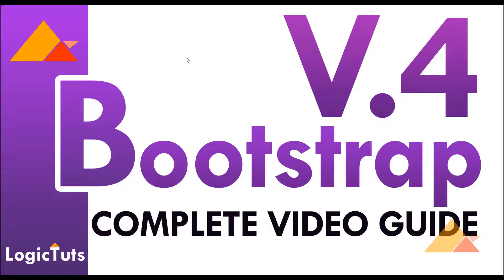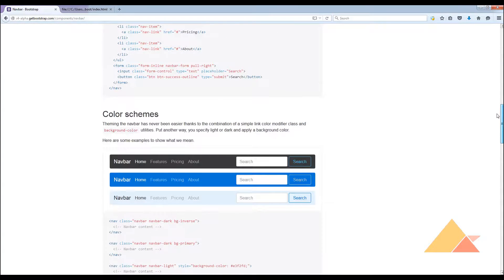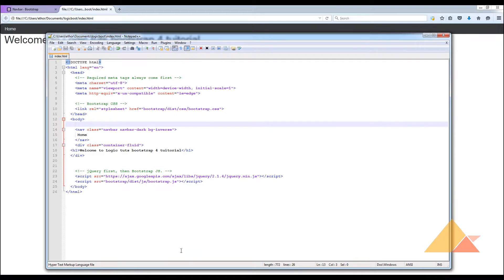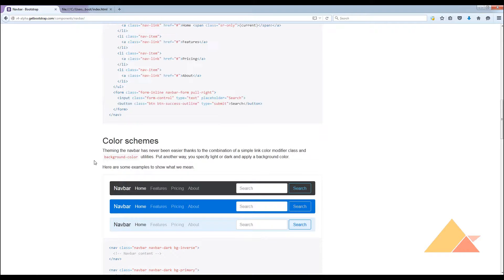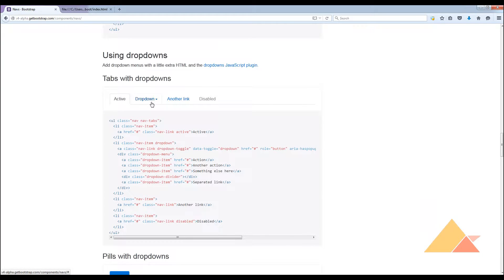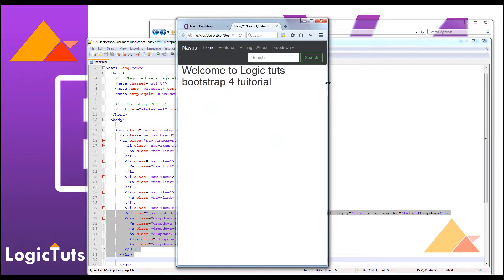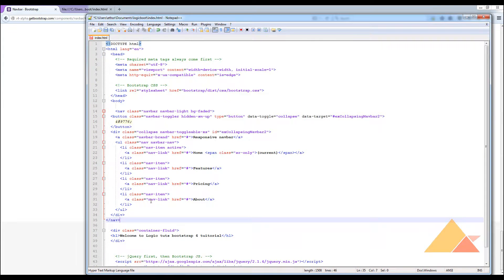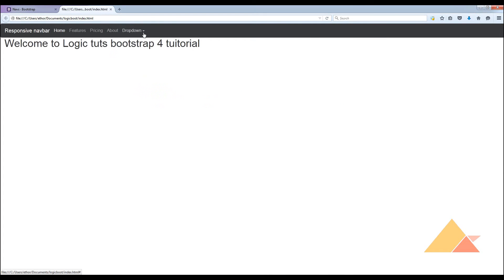Bootstrap 4 Alpha Tutorial - Navigation And Dropdown menu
Logictuts,
Bootstrap 4 alpha - Complete Video Guide
Add Components and Layouts using Bootstrap Guide